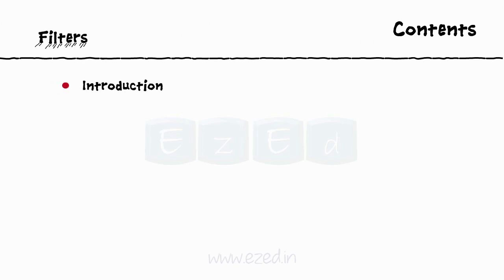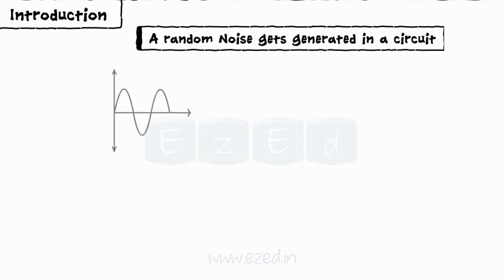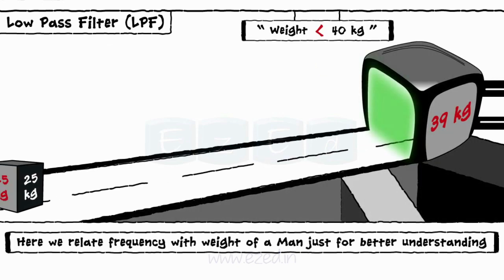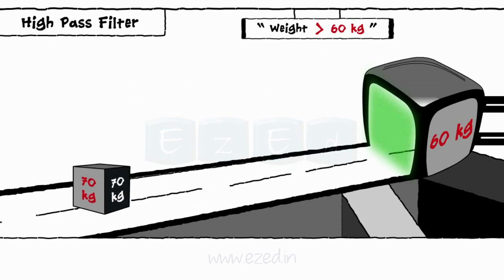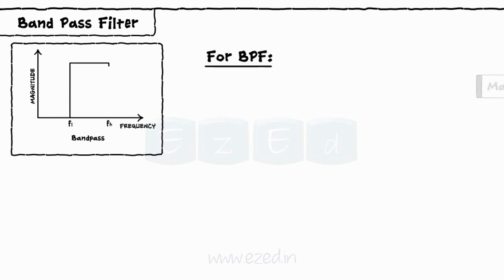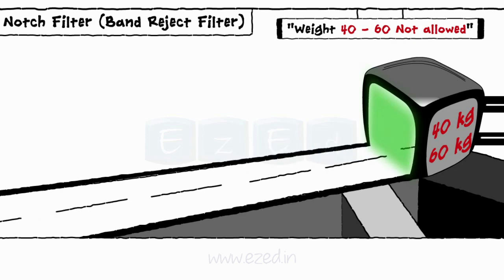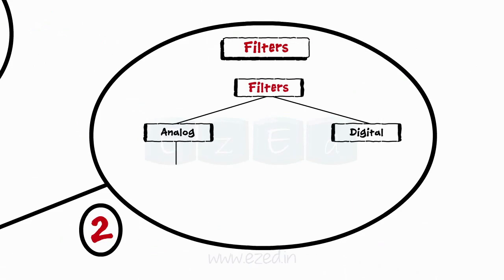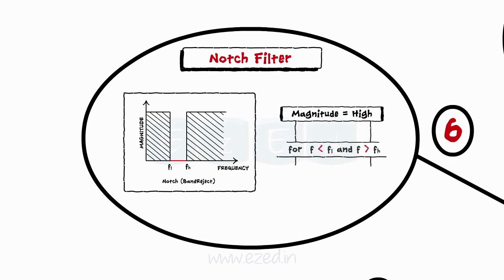Filters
-Types of Filters
        - Band Pass Filter
        - Notch Filter ( Band Reject Filter )